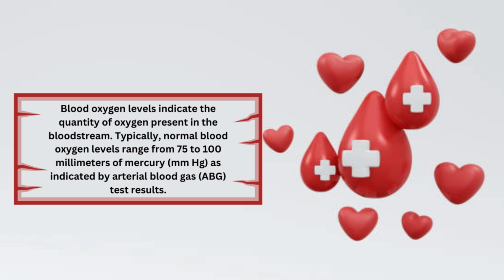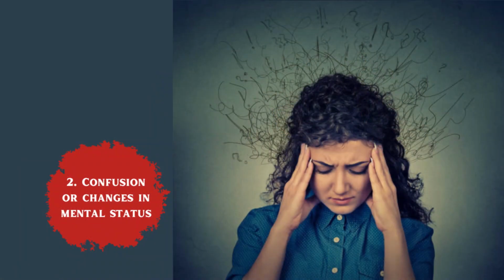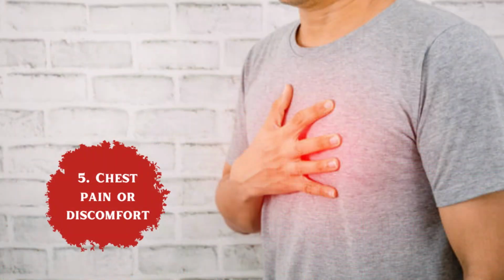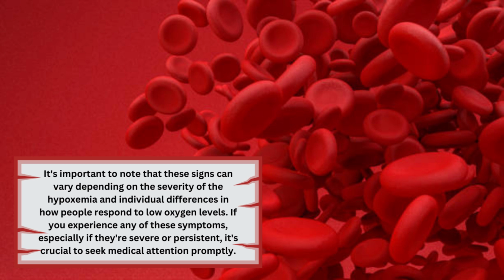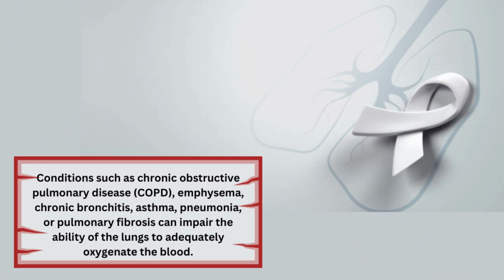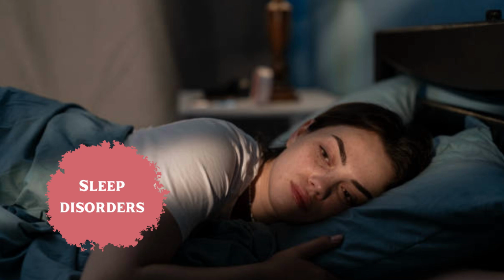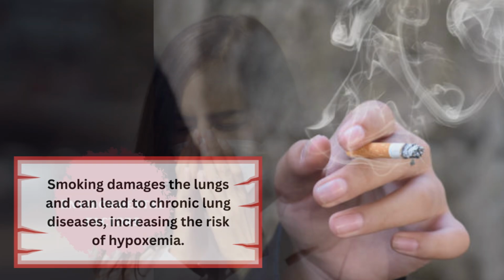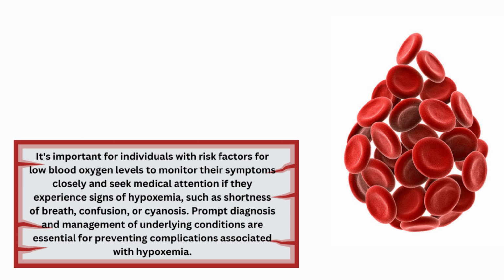6 Warning Signs of Low Oxygen Levels in Your Blood | Signs of Hypoxemia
In this video, we delve into the world of low blood oxygen levels, also known as hypoxemia. Discover the underlying causes, ranging from lung diseases to heart conditions, and learn about the symptoms that signal when oxygen levels in the blood fall below optimal levels. Explore the potential risks associated with hypoxemia and gain insights into its management and treatment options. Whether you're curious about the science behind oxygen transport in the body or seeking guidance on recognizing and addressing symptoms of low blood oxygen, this video provides valuable information to help you better understand and navigate this important aspect of health and wellness.

6 Warning Signs of Low Oxygen Levels in Your Blood
Hypoxemia
Low Blood Oxygen Levels
Hypoxemia
Oxygen Transport
Lung Diseases
Heart Conditions
Respiratory Health
Health Education
Medical Information
Symptoms